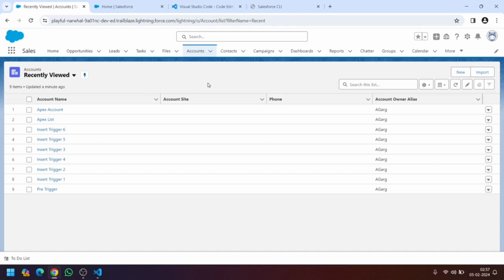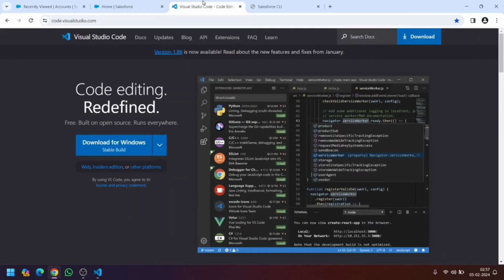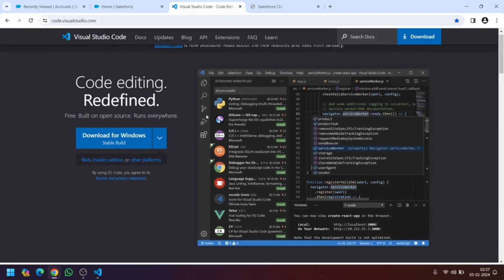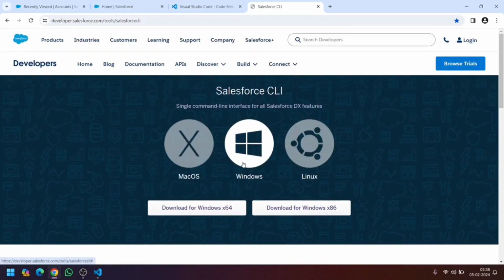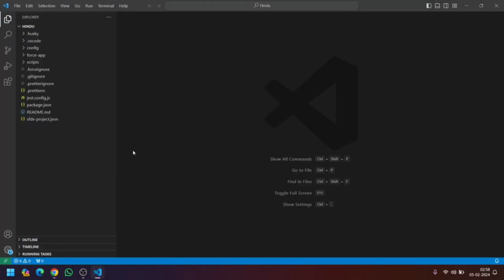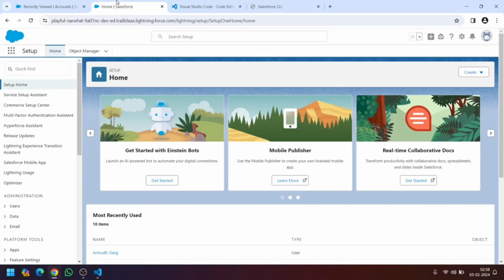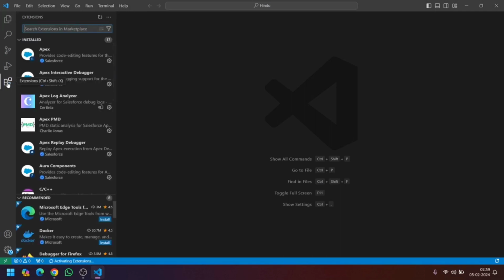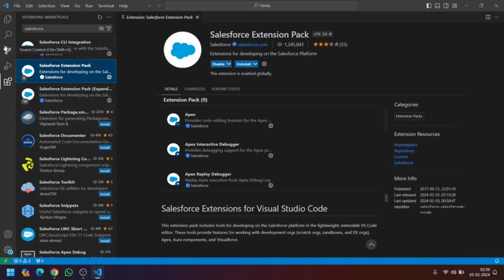Introduction to Lightning Web Components | VS Code Salesforce CLI Configuration | LWC #1 | Anirudh G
Hello Trailblazers,
This is Anirudh Garg working as Salesforce Developer at Accenture India, Today let's kick-start Lightning Web Components, which softwares needs to be configured for working upon Lightning Web Components

Do checkout our other channel @IndiaWithBaniya